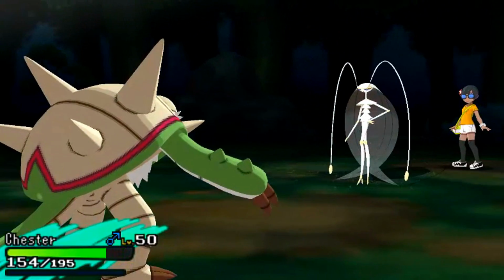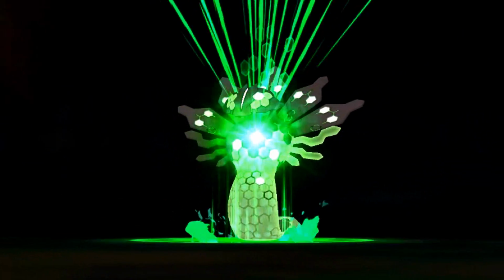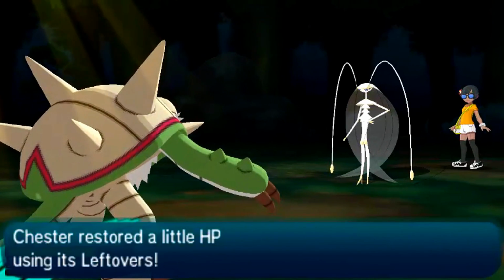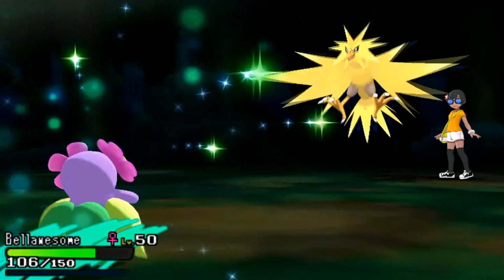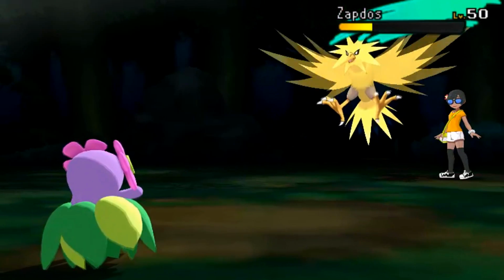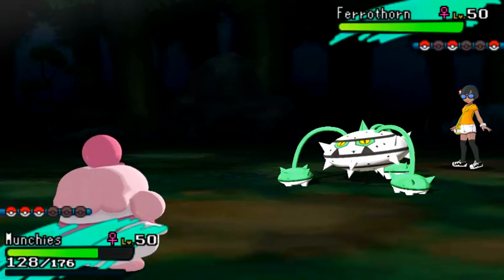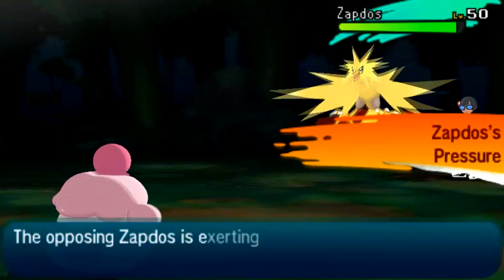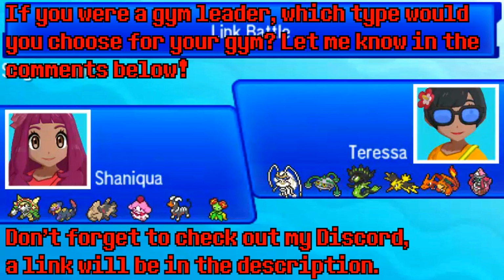Shiny Seviper Carries The Team! Pokemon Sun and Moon OU Wifi Battle #41 Vs. Spin246 (1080p)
Be sure to check out my Discord if you haven't already.